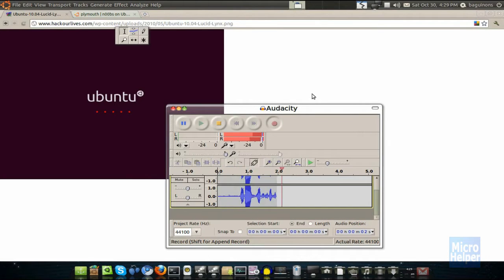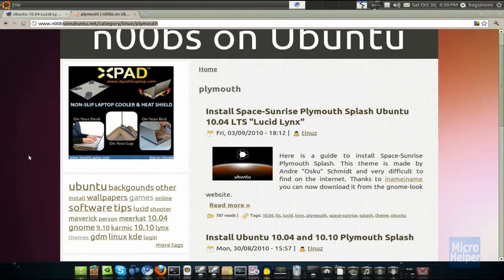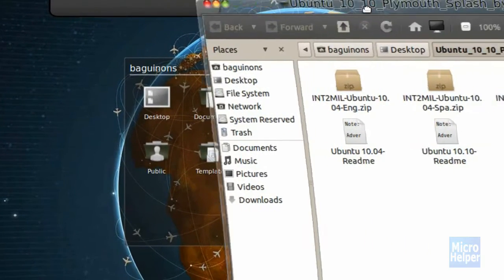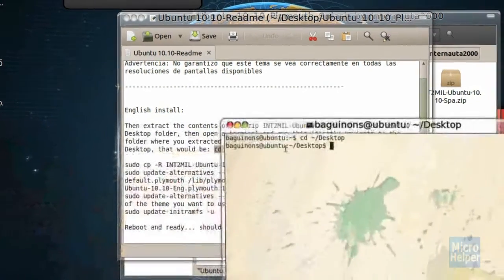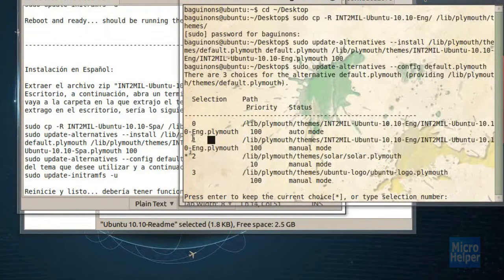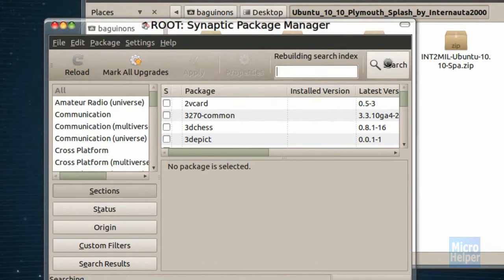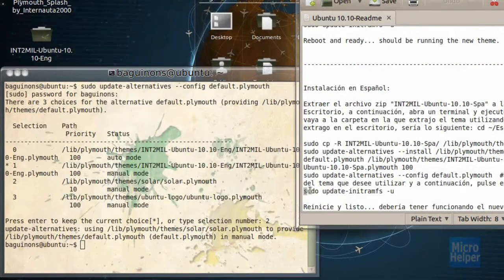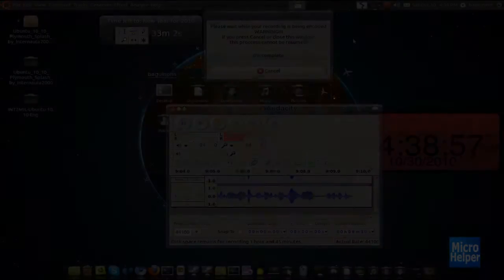How to Change Ubuntu's Boot Screen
Make sure to watch the video carefully.
(Sorry If I talked fast a bit, I had to make the video fast)

But it does work. And this gives you an awesome boot screen, compared to Windows & Mac.

WARNING: The site has changed compared to the video's example.
The same boot screens are there. Scroll down until you find
"Install DM-Ubuntu Plymouth Theme On Ubuntu 10.10 "Maverick Meerkat""
Below them you shall see the other plymouth themes.

Follow the video Carefully